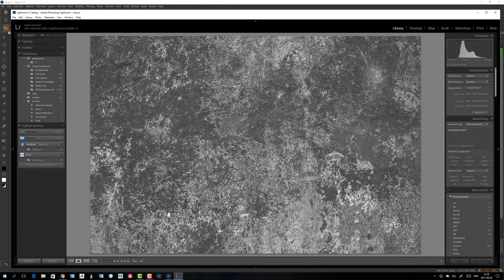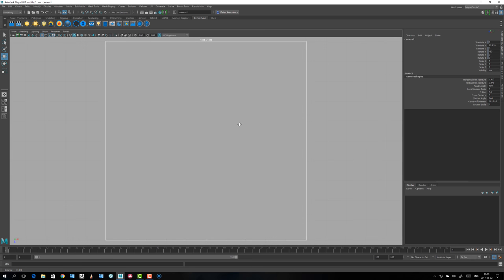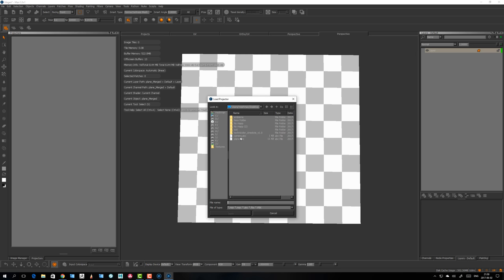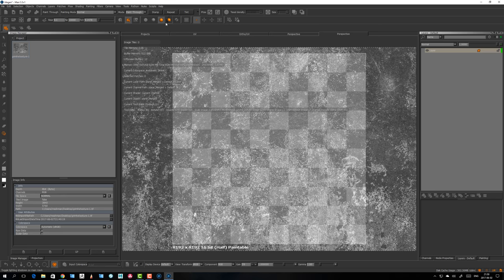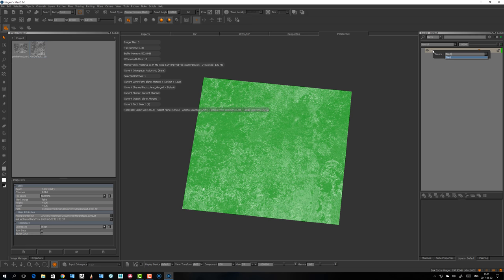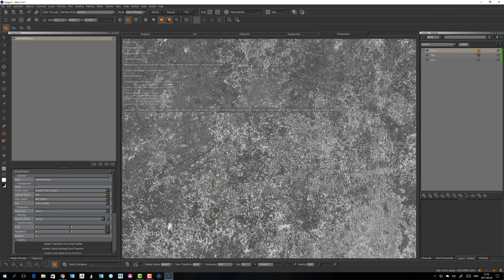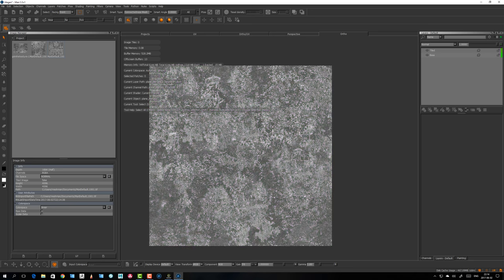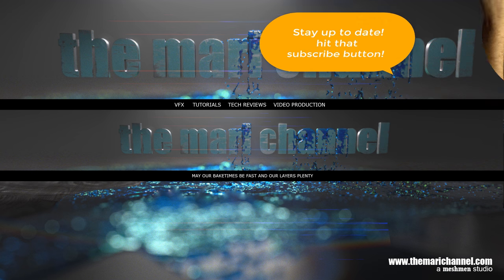Mari Tile Generator tutorial | Create your own tileable textures inside Mari | Mari in 5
In this episode we look at how we can create tileable textures direct inside Mari from Foundry. We begin by creating a plane in Maya for our generator and make a texture from Lightroom tile able using the Mari  paint through tool and extracting patches to make them tiled.

▷ SOFTWARE
Mari 3
Camtasia 9
Autodesk Maya
Pixar Renderman
Davinci Resolve

▷ GEAR
Canon 5dmkIII
Nvidia Titan
Rode NTG1 microphone
Zoom H5 recorder
Manfrotto Grips

▷ SOCIAL
The internet:

The Mari Channel blog and Youtube channel is an independent artists driven project not associated with any software manufacturer or visual effects company.